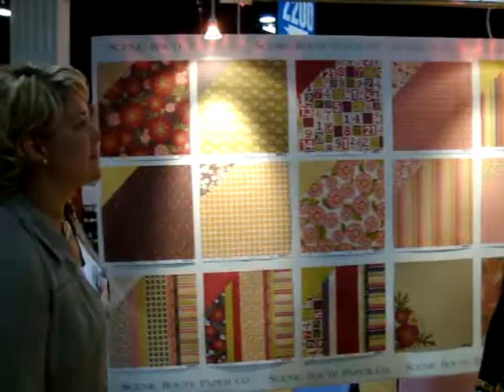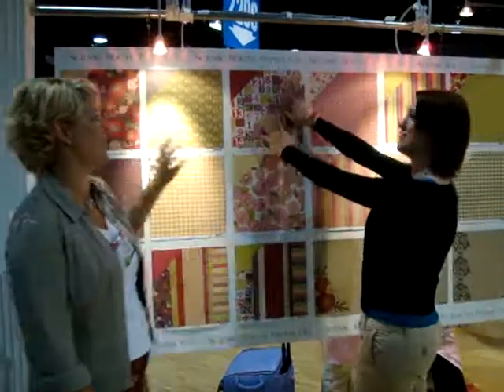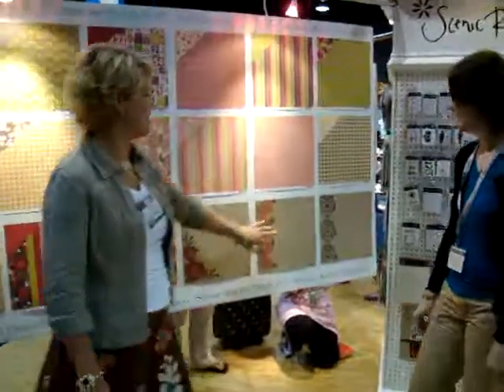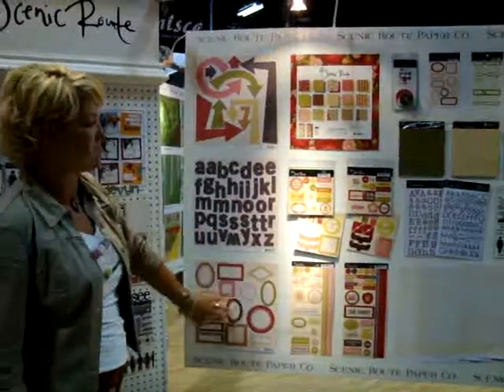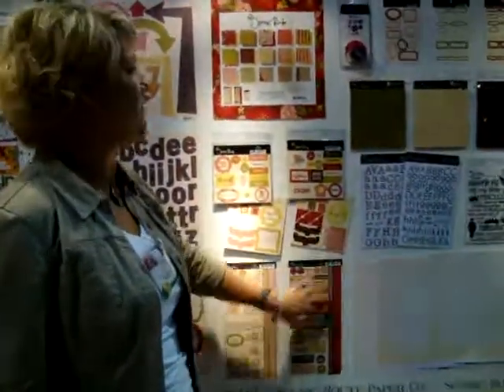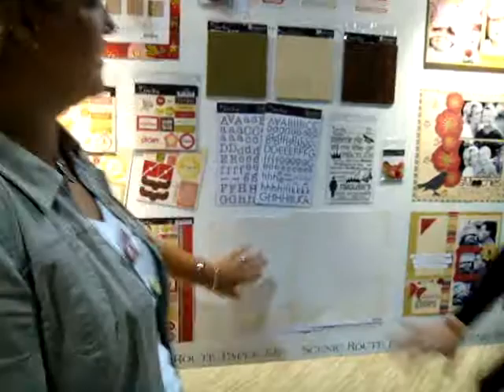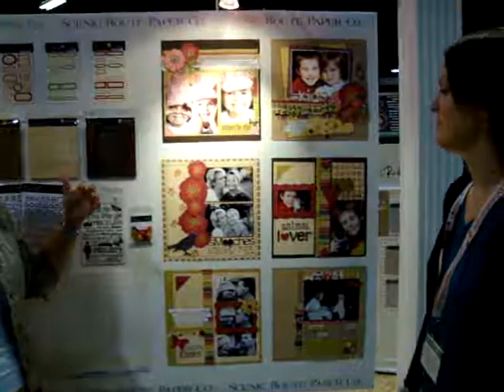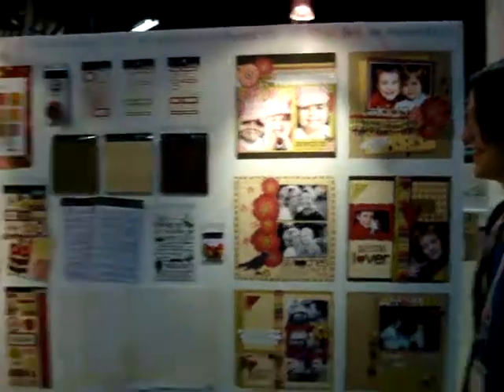Scenic Route Paper Co at CHA Summer (Two Peas In A Bucket)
Melanie, Community Manager at Two Peas in a Bucket, talks with Layle at Scenic Route about their new products at the Craft and Hobby trade show in Chicago, IL.